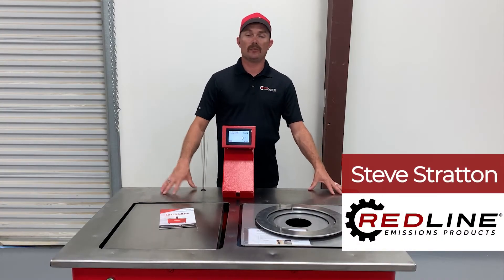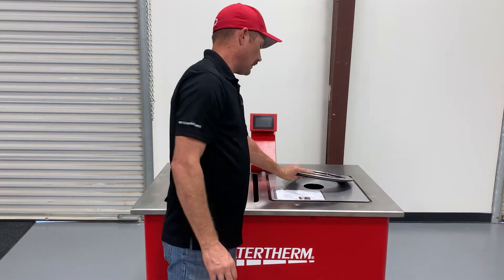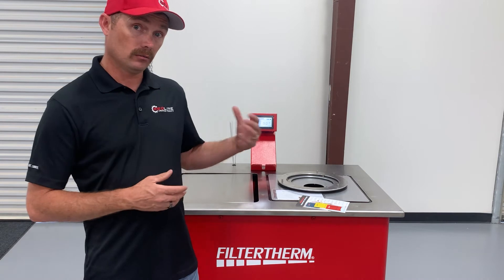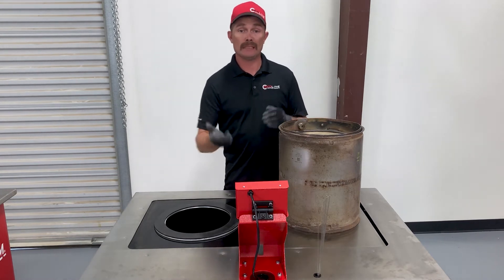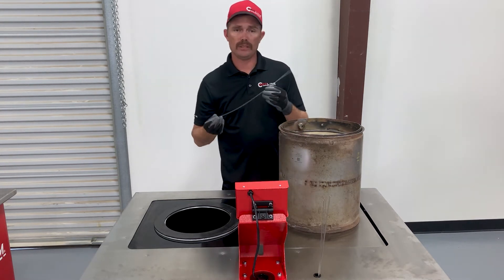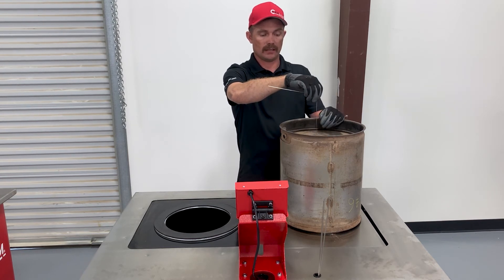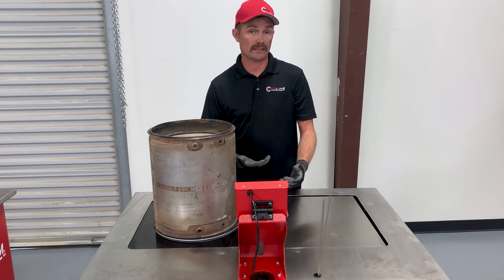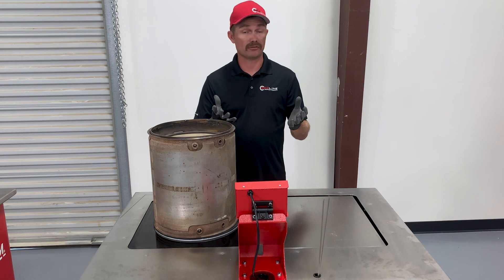Filtertherm® Inspection Table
The Filtertherm® Inspection Table is an all-in-one inspection station that measures the DPF flow rate and weight of a filter to determine how much soot/ash is present before and after the cleaning cycle.

The Filtertherm® Inspection Table has a digital scale and airflow read-out, as well as a shelf to hold your smartphone or tablet. The stainless steel tabletop allows for inspection of DPF (with wire rod holder) along with weight and flow stations. It’s equipped with a powerful light that allows you to inspect the DPF for cracks. It has an ergonomic height, for easier transport of heavy filters from oven to table. Built with powder-coated steel for durability, and comes with large castor wheels for portability.

This versatile unit is available as part of Thermal DPF cleaning packages and well as with the Aqueous DPF Cleaning package.